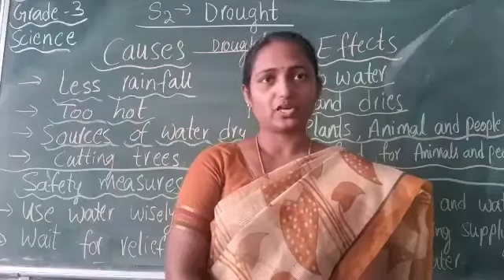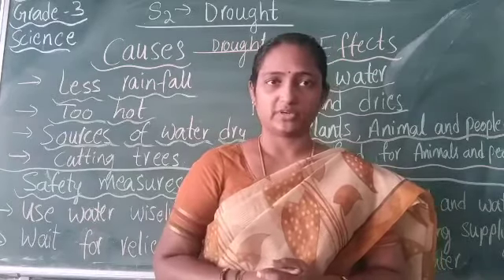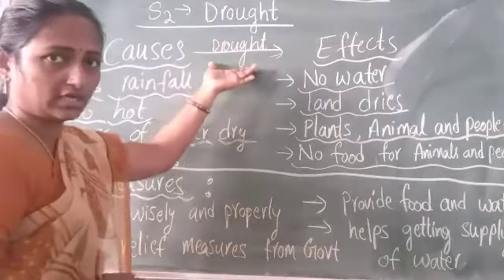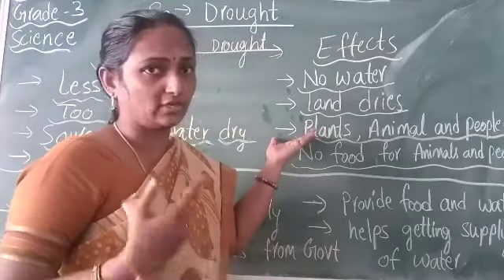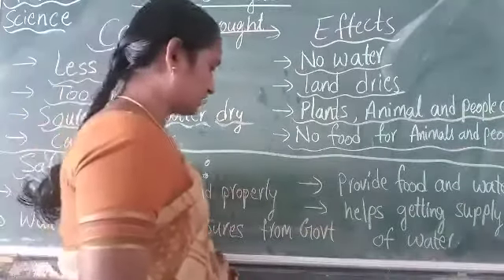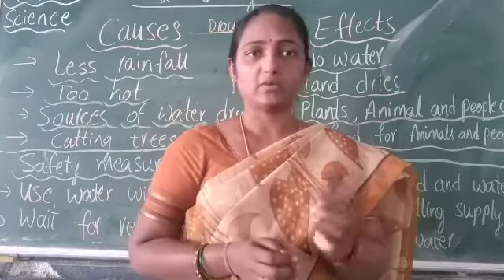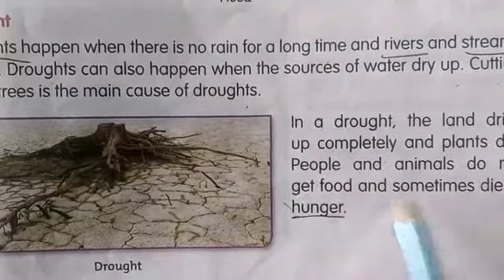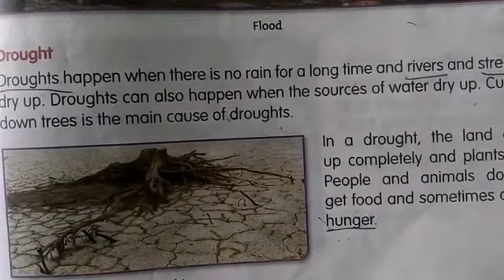Date 10-2-2021, Class :3, Subject :Science, Topic- B/25 - S/2 - Droughts